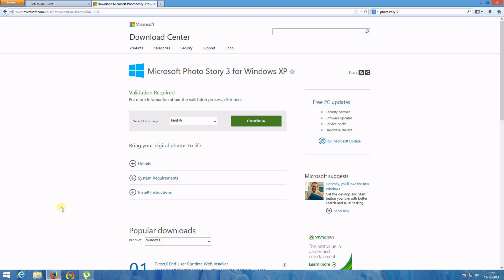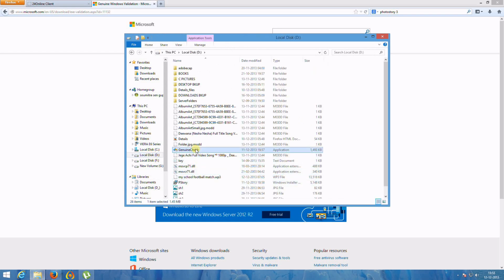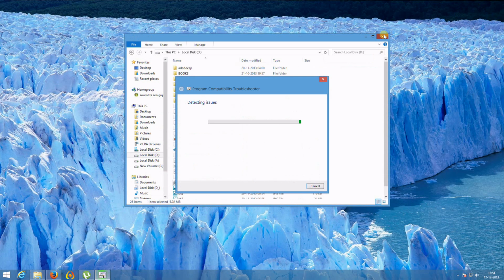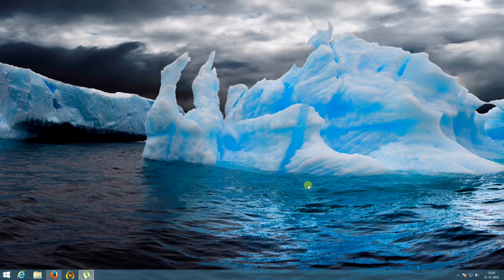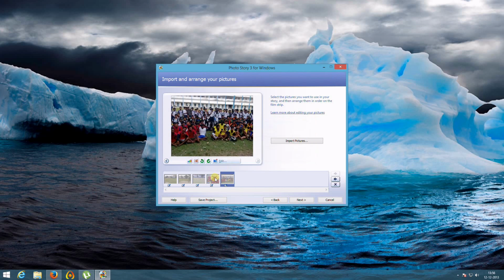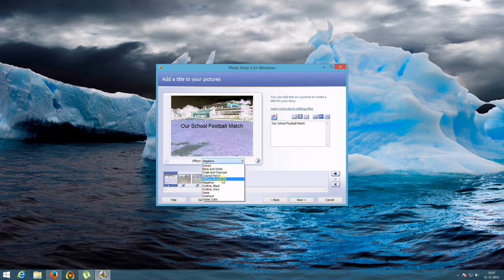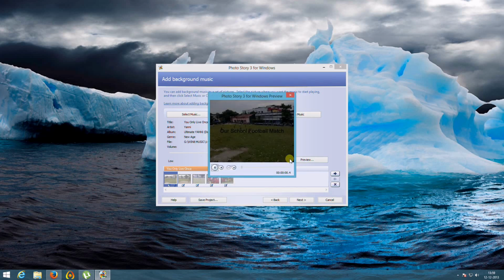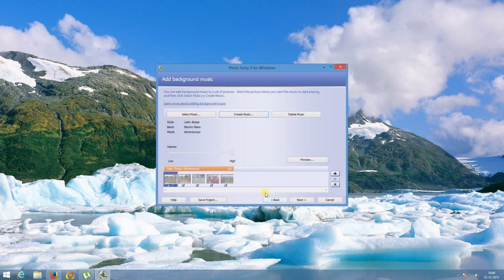Enjoy Microsoft Photo Story 3 on Windows 8.1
MVP Soumitra Sengupta explains how to install and create your own story using Microsoft Photo Story 3 on Windows 8.1